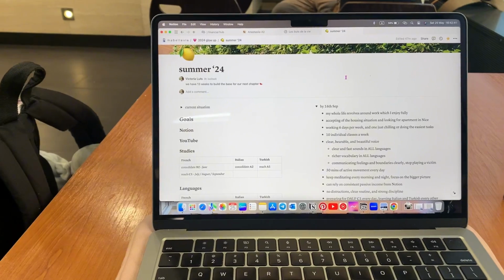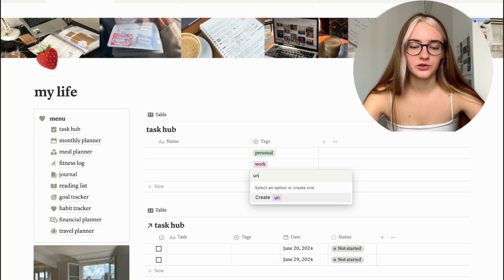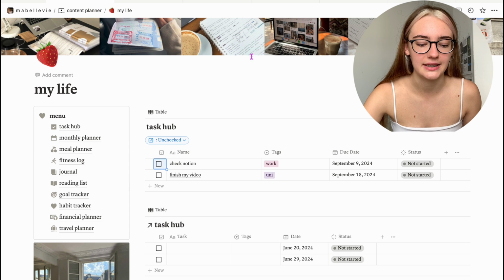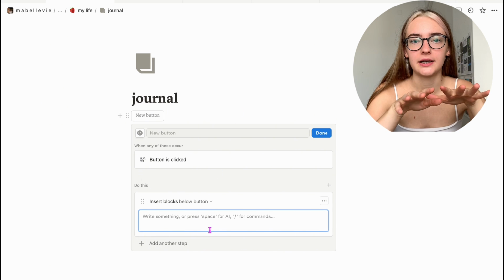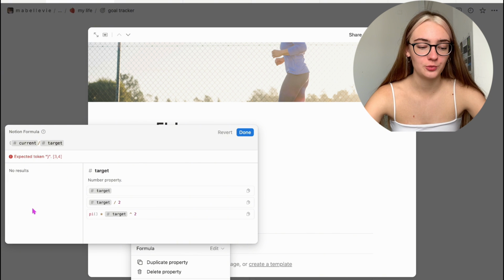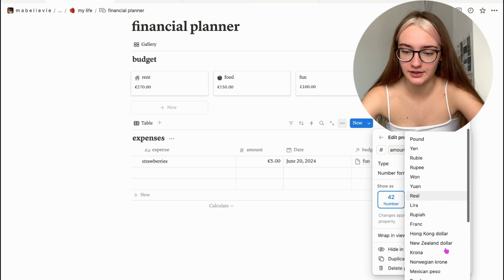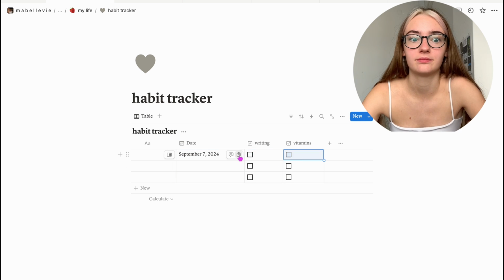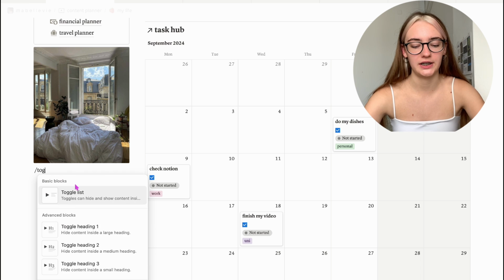if I would start with Notion as a beginner, here’s what i would do | FREE TEMPLATE 💌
ciaoooo, in this video I'm explaining as simple as possible the basics of Notion and how YOU can start using its benefits. hope you enjoy 💋♥️

My other templates (incl. FREE ones)

0:00 | intro
00:58 | task hub: databases, filters
04:42 | meal planner: calendar view
05:06 | journal: buttons
05:56 | goal planner: gallery view, formulas
08:02 | financial planner: relations
09:30 | habit tracker: checkboxes
10:20 | travel planner: lists, timeline
11:42 | toggle lists

Q&A:

where exactly are you? ~ Slovakia

what are you studying? ~ English and French translation :)

what year are you in? ~ 3 out of 3, Bachelor’s

your nationality? ~ Ukrainian

for how long have you been studying French? ~ 7 years